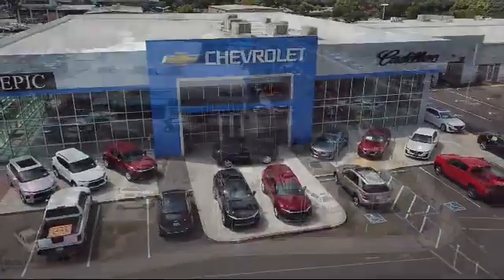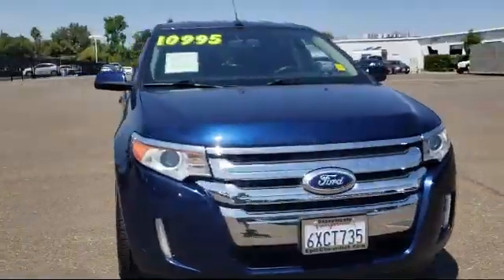2012 Ford EDGE Sport Utility SEL Sacramento Roseville Woodland Yuba City Stockton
2012 Ford EDGE Sport Utility SEL Stock Number: 20C052A Vin:2FMDK3J97CBA93169.

Epic Cadillac
2449 Fulton Avenue